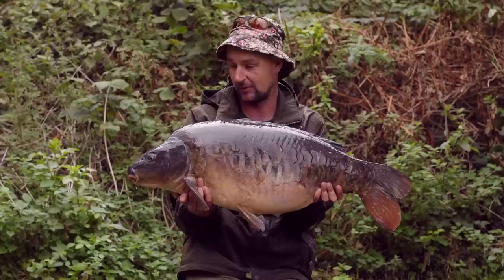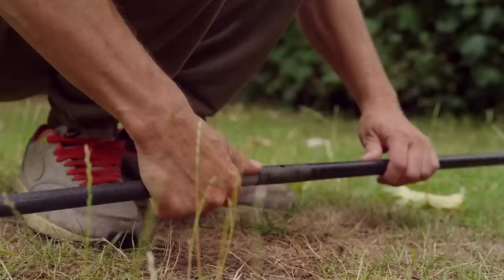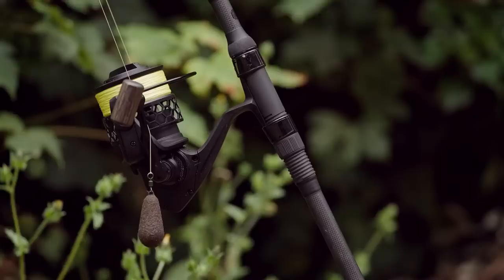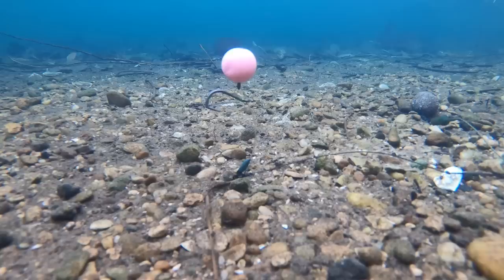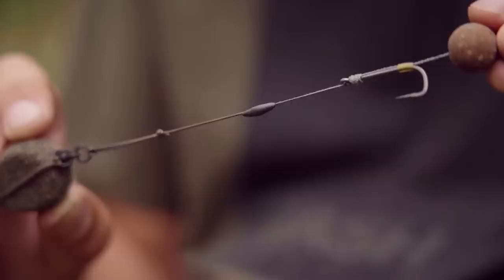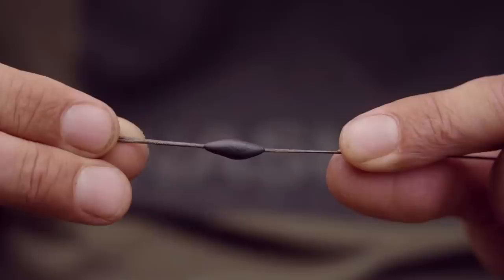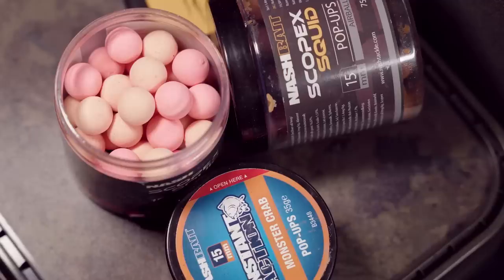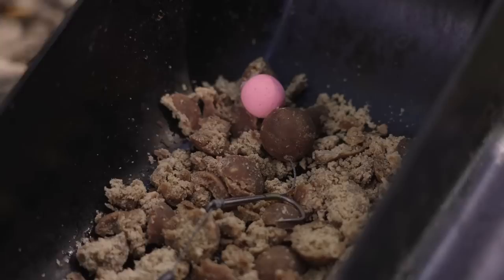How to Fish on Gravel / Hard Bottoms - Carp Fishing with Oli Davies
Carp fishing tips and tactics with Oli Davies 🎯🎣

Frequently hearing about a 'donk' or finding a 'hard spot'?

Well, Oli Davies is here to explain further!
The gravel spots and hard areas within your swim are often a frequently targetted area, this video aims to provide you with useful hints and tips to improve your angling efficiency and help you to get more carp on the bank 🎣

We join Oli bankside as he talks us through exactly how to find these spots and how to fish them properly, going into detail on his favoured rigs + ways to maximise their efficiency 🎯

Sit back, enjoy and hopefully you can take some of this information into your own angling to help YOU get more carp on the bank 😉

The third in a series of videos focused on providing you with tips and tactics to help improve your angling 🎣